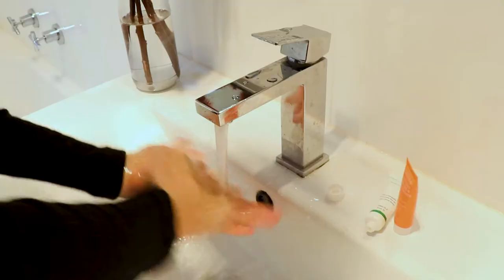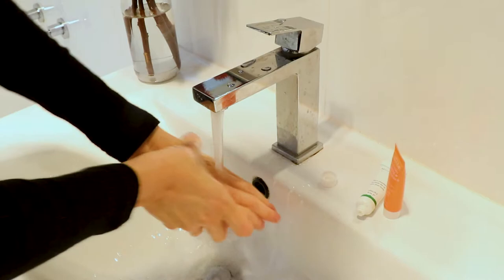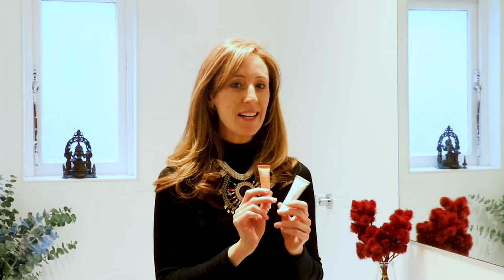THE INSIDER - Moogoo Milk Wash and Soothing MSM Cream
Wanderess Beauty - The INSIDER; for subscribers to the Wanderess Beauty Discovery Box experience.

This is Jessica, co-founder of Wanderess Beauty.

Moogoo Milk Wash and Soothing MSM Cream are featured in our Wanderess Beauty Hand Washes and Hand Creams Box.

MooGoo was first made back in 2005 in Perth when the founder adapted a cream used in dairy farms to help a family member with a skin problem. He whipped up a natural cream in his kitchen, his own version of a cream used on dairy cows. Once his Udder Cream helped cleared up his mum’s skin condition, he was inundated with orders and it wasn’t long before his products were selling across Australia.

Since then MooGoo has grown to over 40 products to help with lots of different problems, from dealing with irritable skin and itchy scalps, to natural sun care products and a Baby Range for the little ones. Their ingredient philosophy remains the same: To make effective products using healthy ingredients, that they are comfortable using on themselves and their loved ones.

And to get your very own Discovery Box check out - the easiest way to detox your beauty cabinet and create your dream, green beauty cabinet; one beauty routine per month.